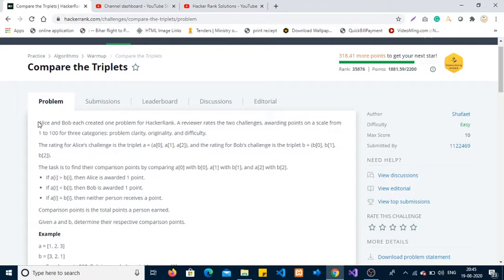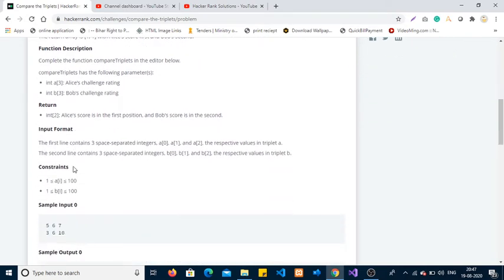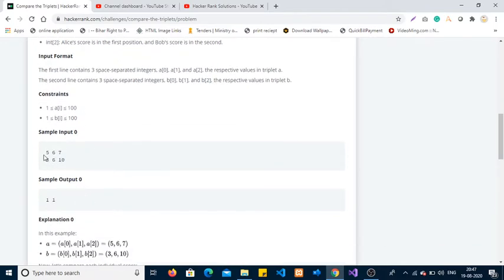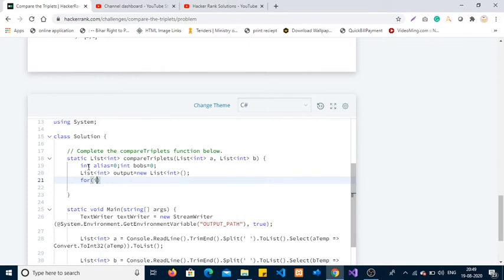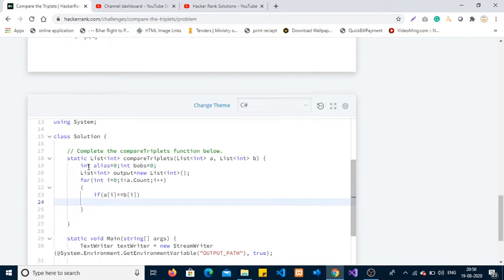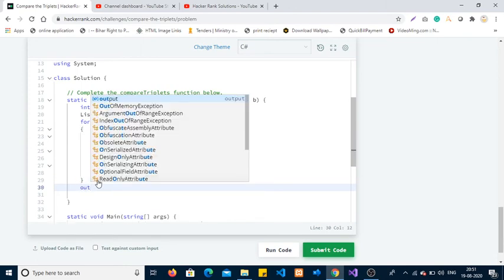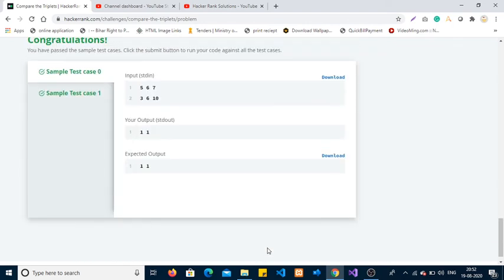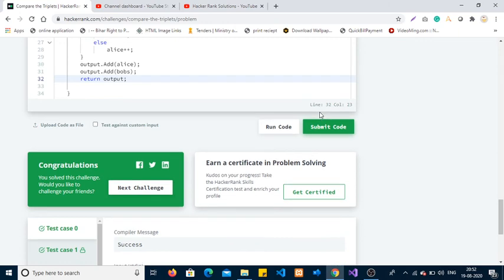Compare the Triplets Hacker Rank Solution using C#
Compare the Triplets Hacker Rank Solution using C# | Simple and easy definition of the problem with code explanation. You will be able to solve this problem within a minute with good understanding of problem statements.